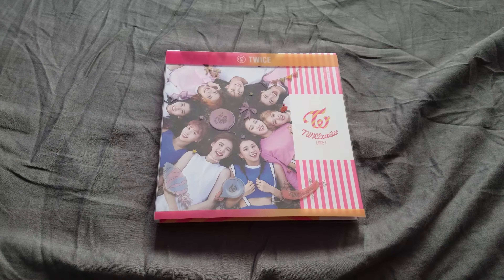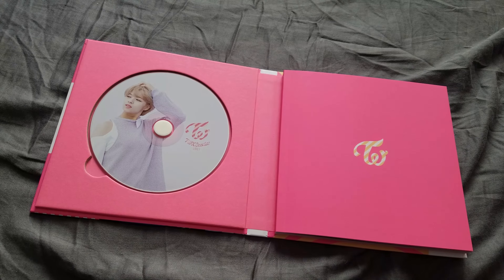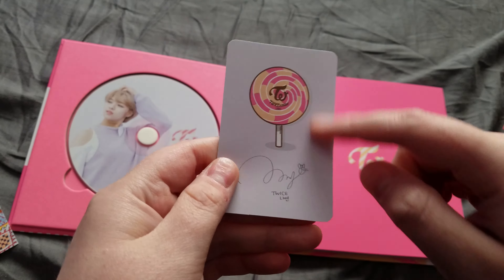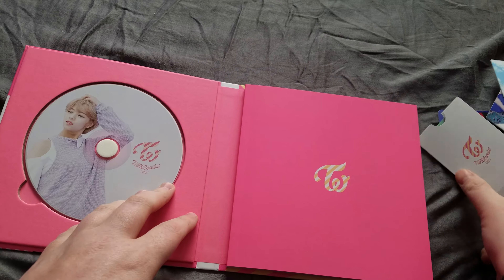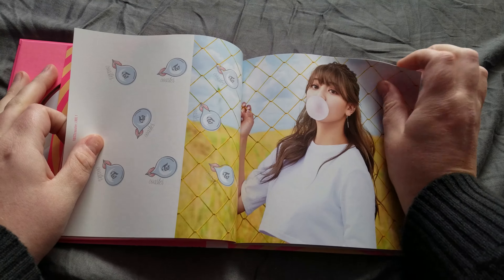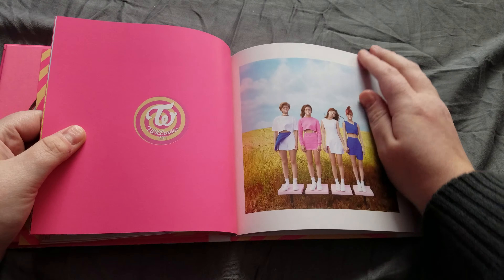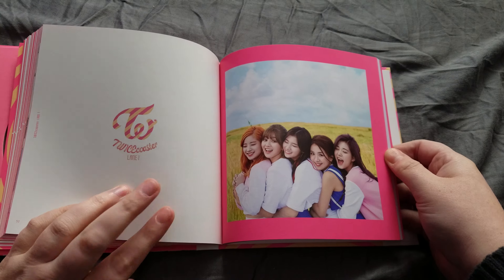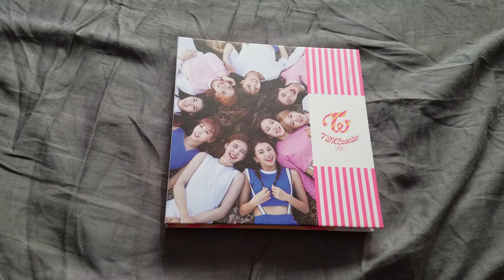[Unboxing] Twice "TwiceCoaster:Lane 1"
bought from kpoptown